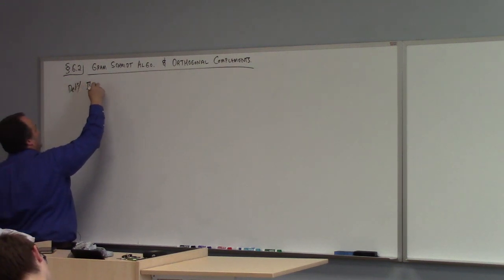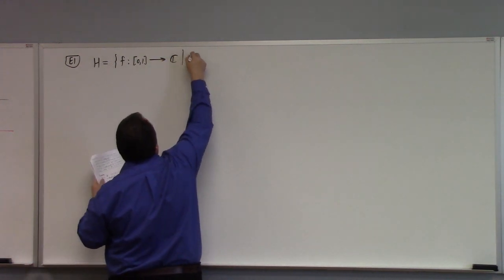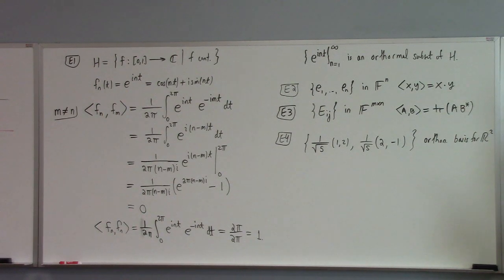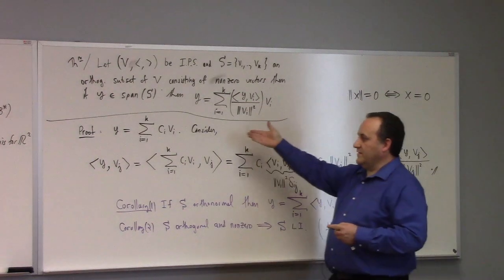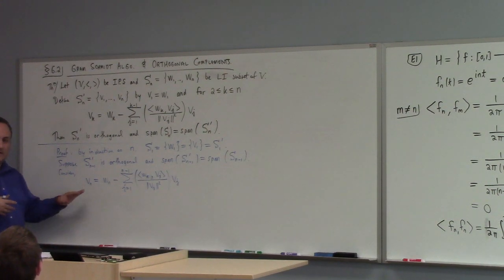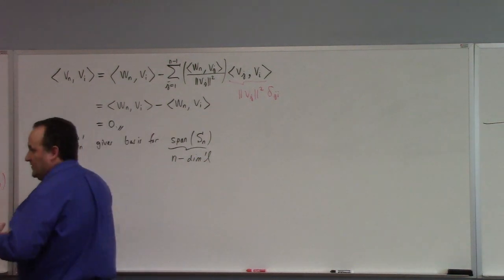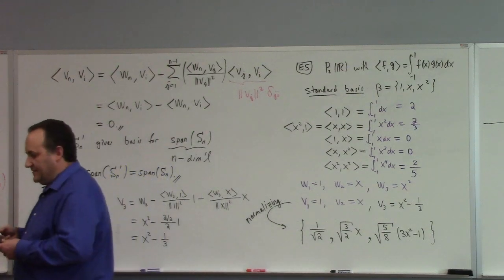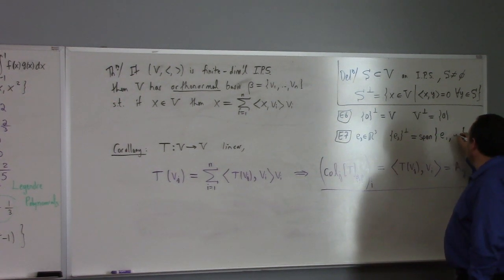Linear Algebra: Gram Schmidt Algorithm, Orthogonality and Orthonormality, 10-30-24